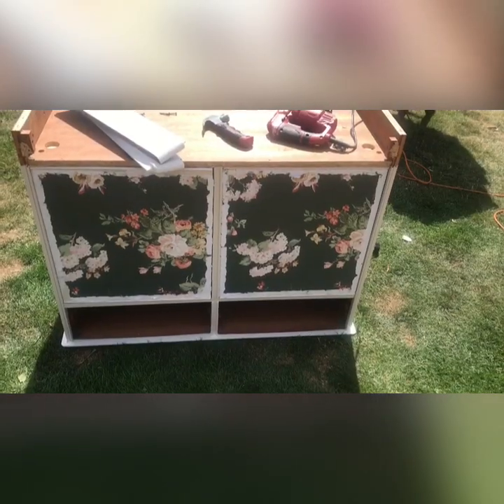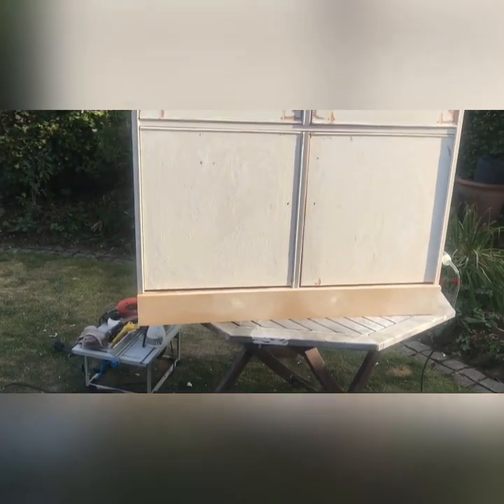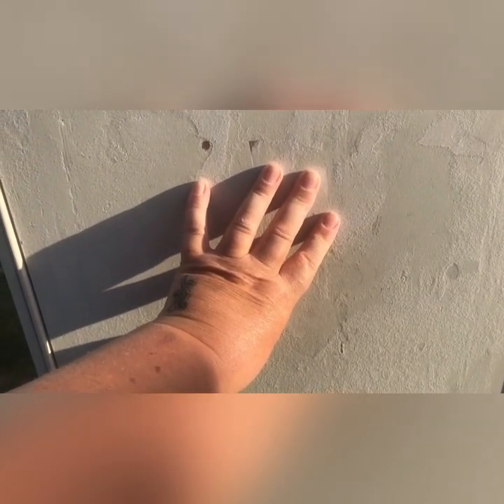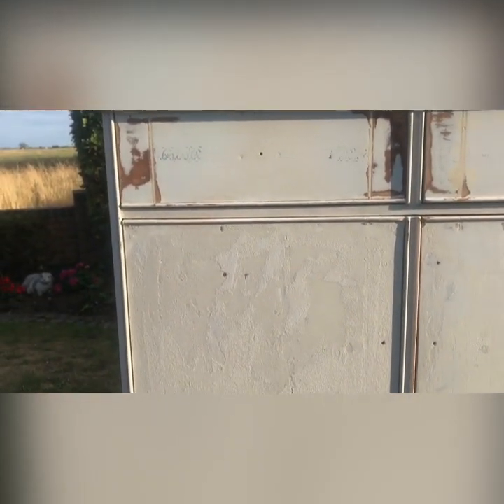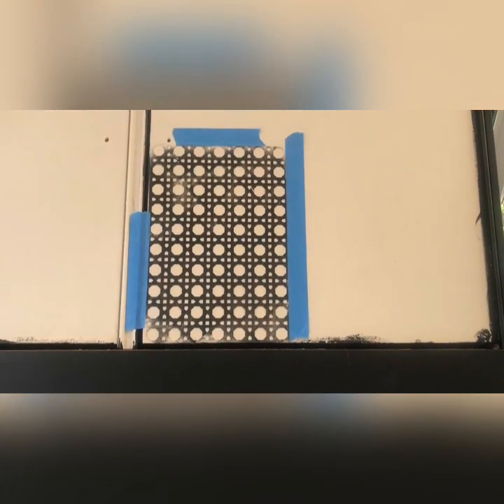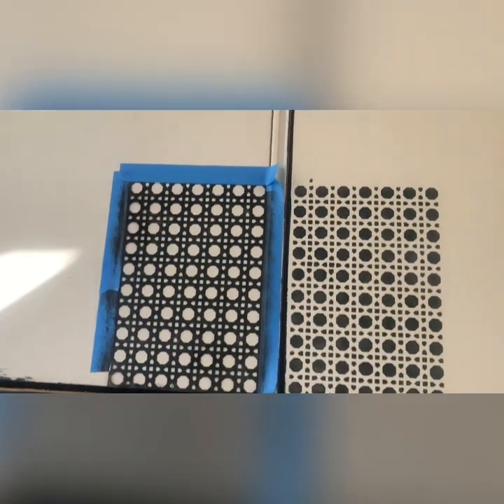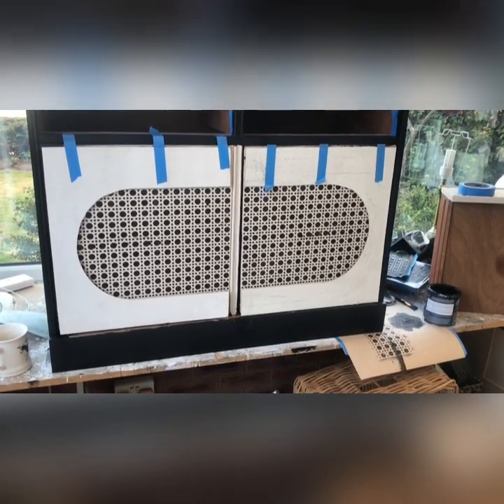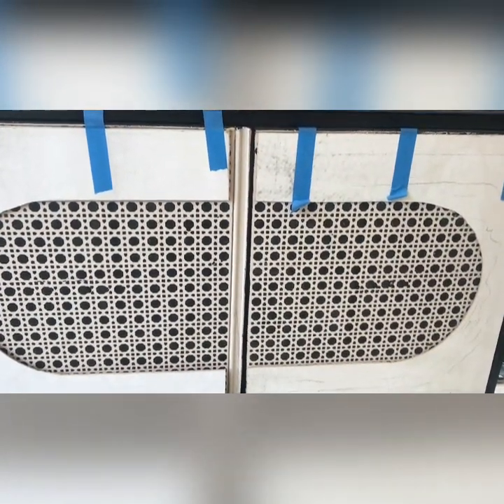A stunning sideboard makeover using a cane effect stencil